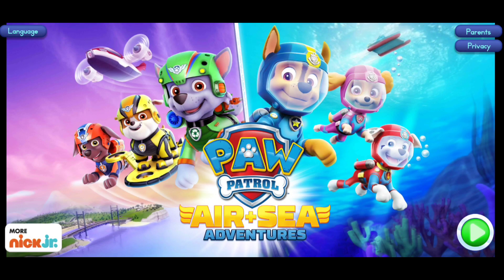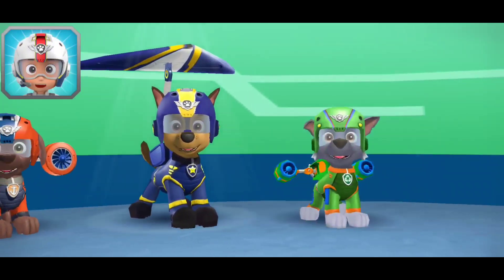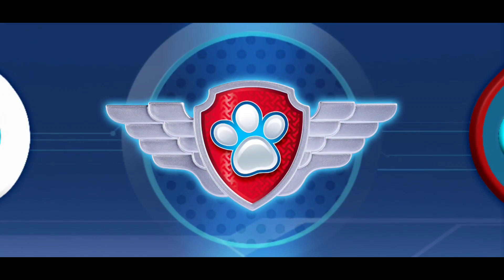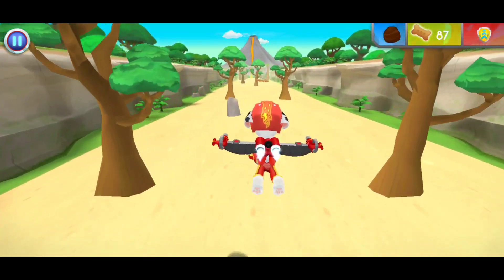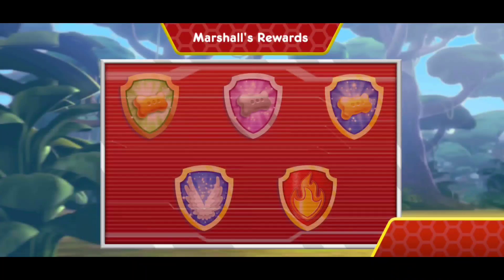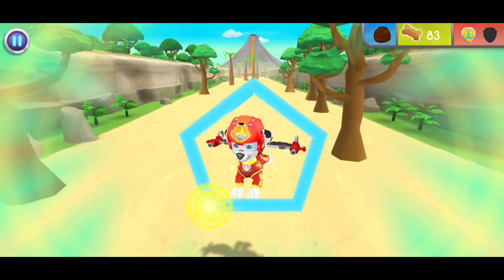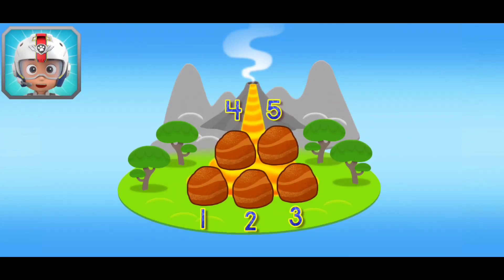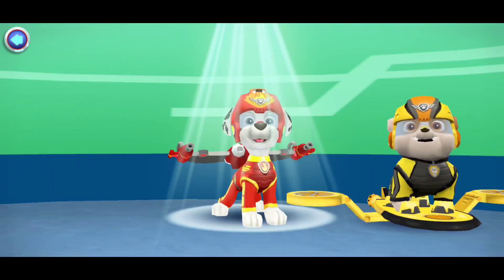Paw Patrol Air + Sea ADVENTURES - Marshall Air Patroller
❤ ❤ ❤ Hello! This is my channel, in which I play and shoot different games, then I upload them to my YouTube channel.
You can see videos about games and walkthroughs every day.